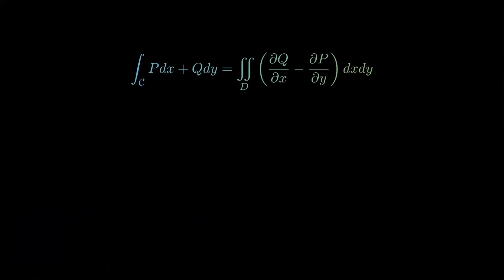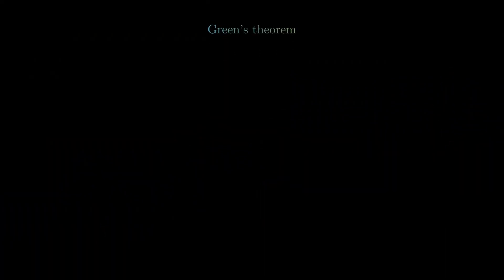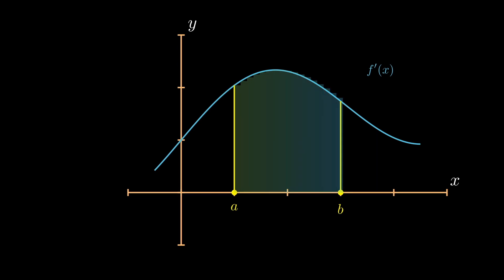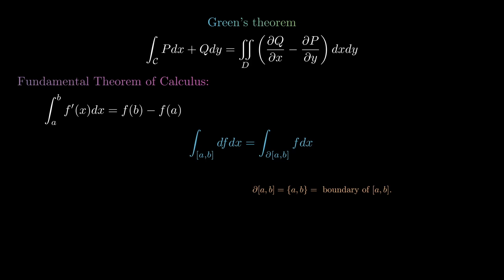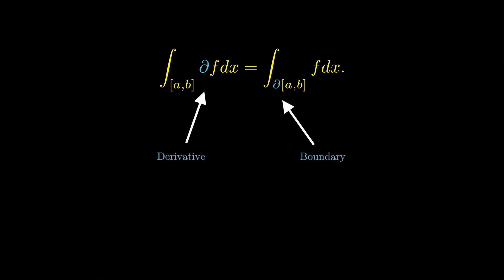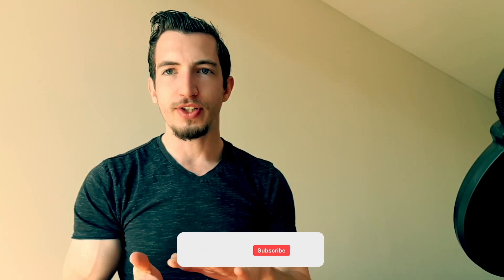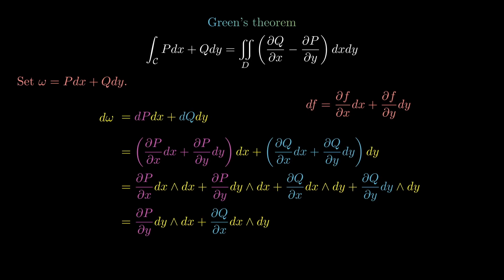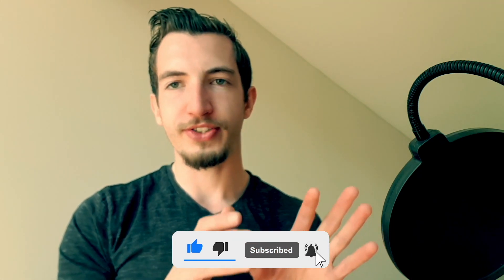Why you don't understand GREEN'S THEOREM -- Geometric Algebra, Calculus 3, Vector Calculus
In this video, we discuss the link between the fundamental theorem of calculus and Green's theorem. This offers an introduction to the exterior algebra, specifically, the wedge product. We discuss, albeit not explicitly, the de Rham pairing, which offers an enlightening interpretation of the fundamental theorem of calculus, bridging this theory with the theory of vector calculus. We discuss Stokes' theorem, verify properties of the wedge product, and more. This is part of a series on Geometric Algebra (c.f.,